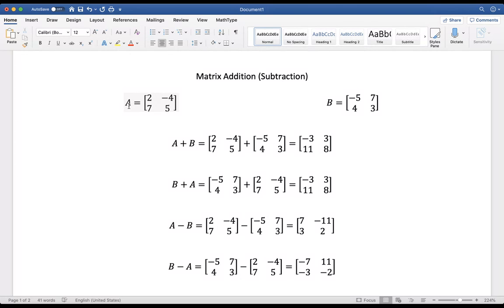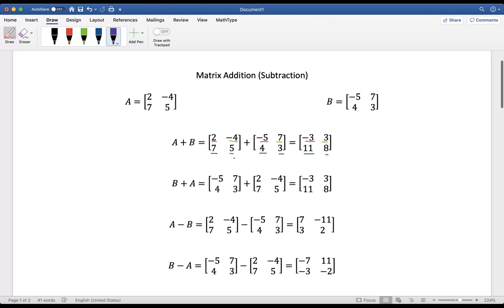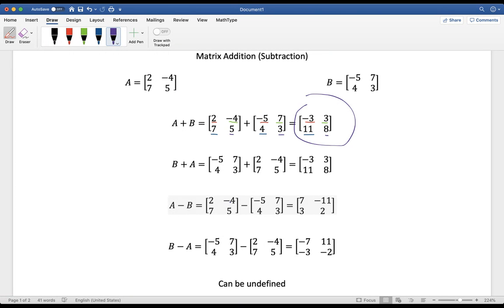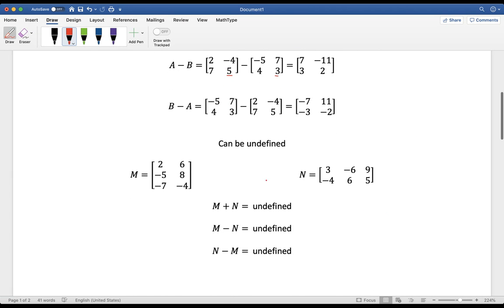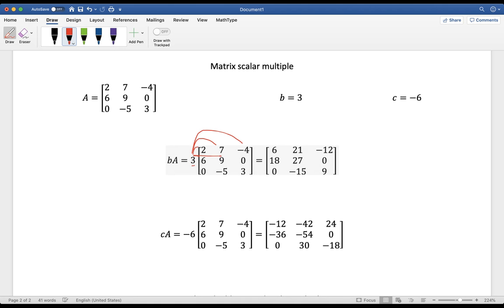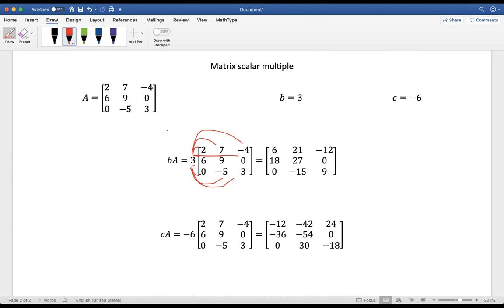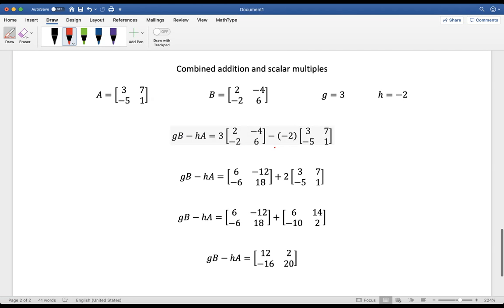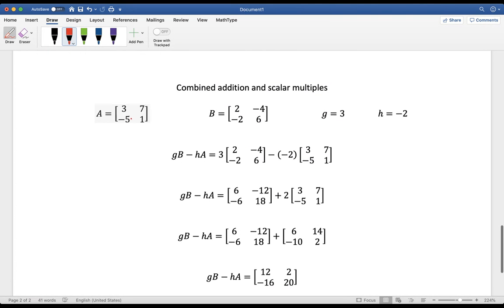Addition of scalar multiples of matrix